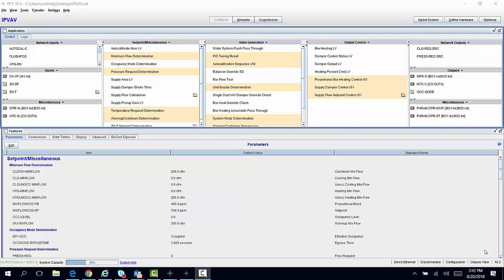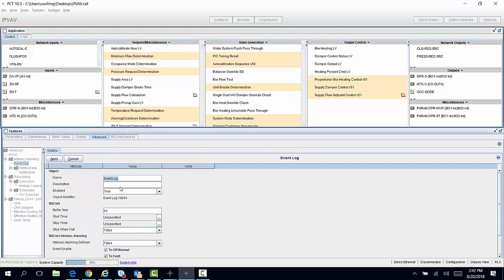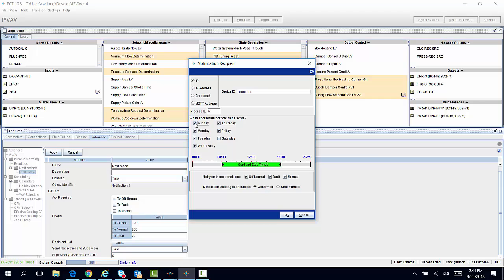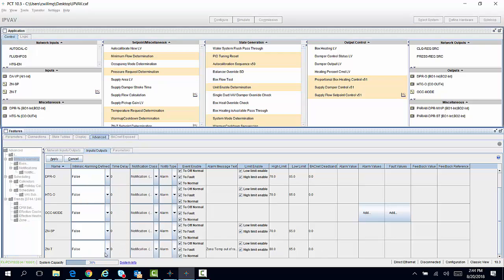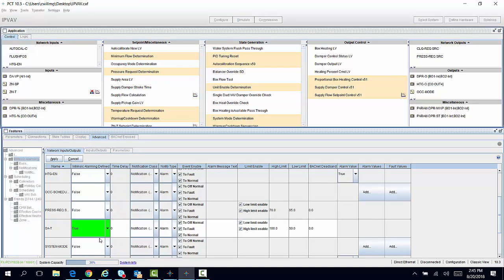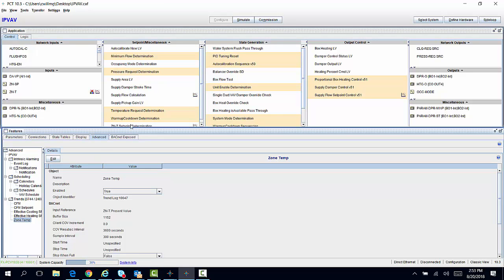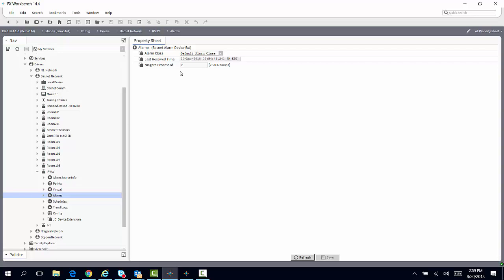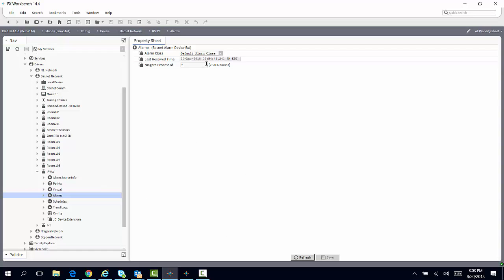FX IP Controllers How To Training Video Alarms